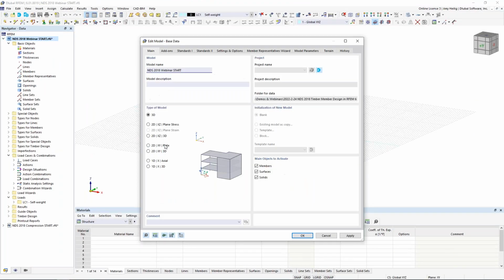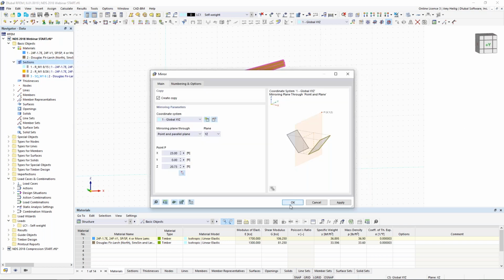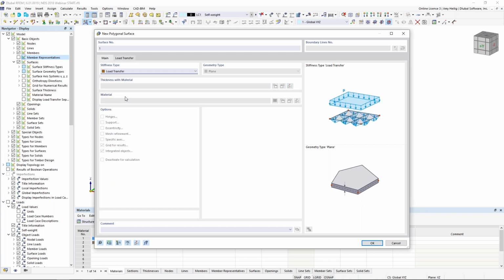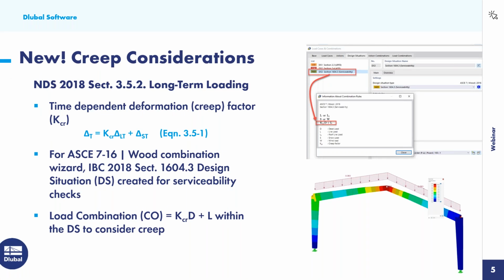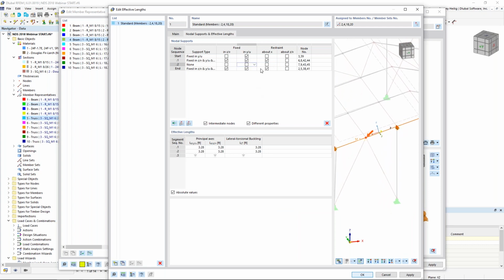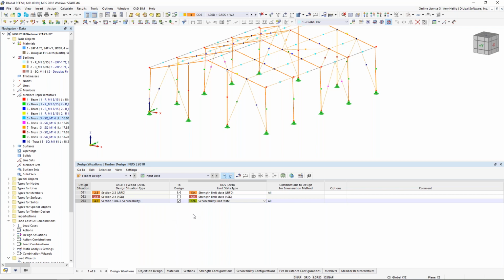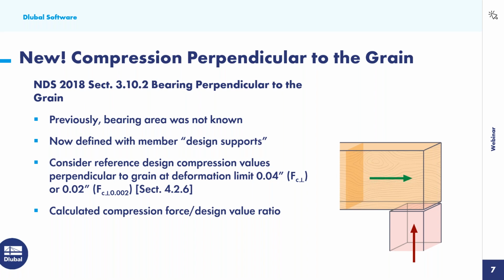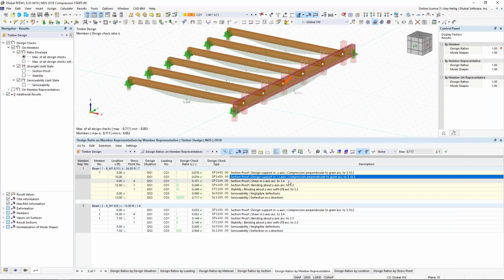[EN] Cálculo de barras de madera según NDS 2018 en RFEM 6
Este seminario web proporcionará una introducción al diseño de barras de madera según. a la NDS 2018 en RFEM 6.

Programa:
00:00 Bienvenida
01:47 Ejemplo 1: modelado de barras de madera
20:30 Carga, situaciones de diseño y combinaciones de carga
31:35 Datos de entrada de diseño de barra
45:51 Revisión de resultados de análisis y diseño
51:05 Ejemplo 2 de entrada de datos de apoyo al diseño
1:01:02 Revisión de resultados de análisis y diseño
1:03:10 Conclusión